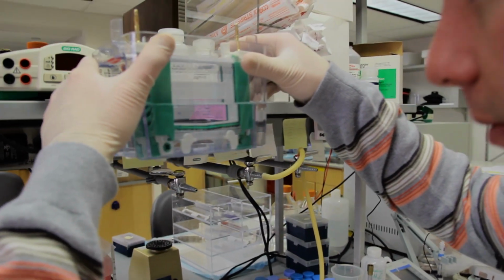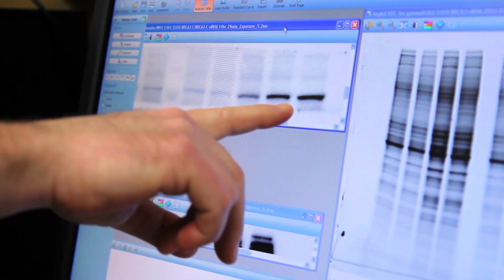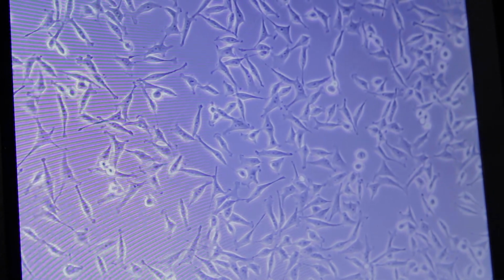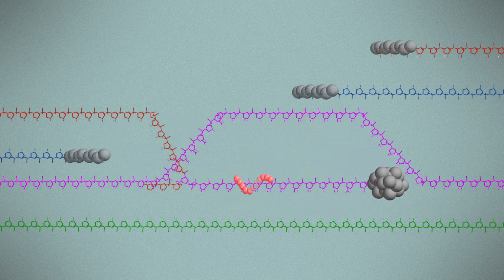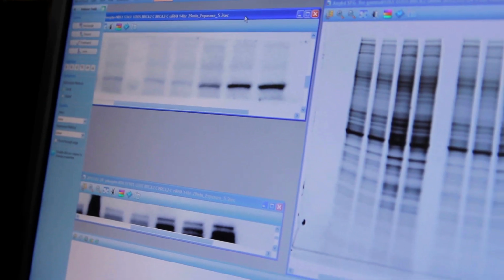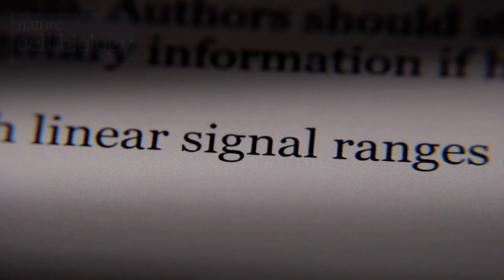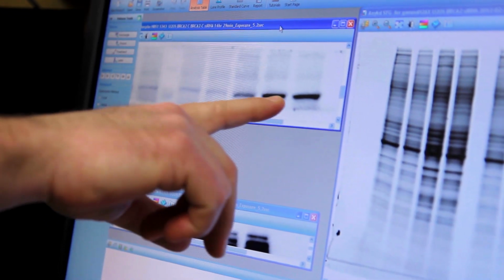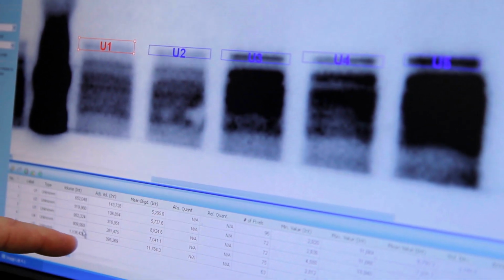V3 Ryan Jensen – YALE